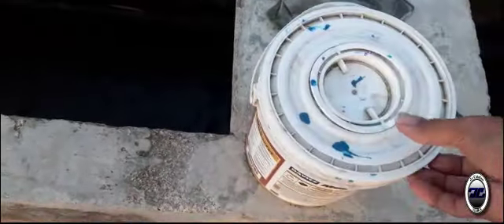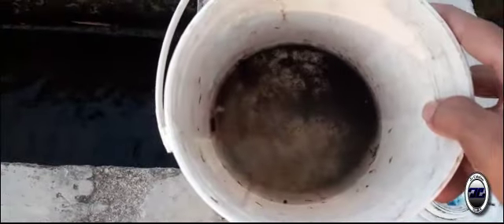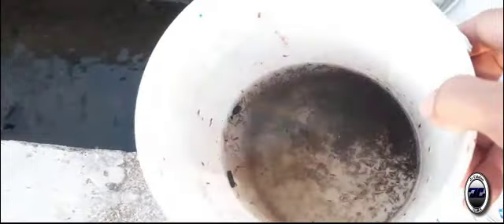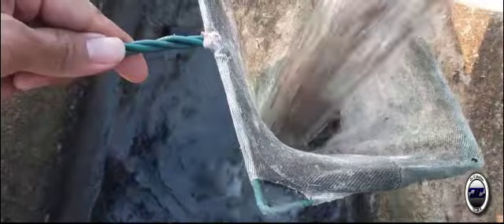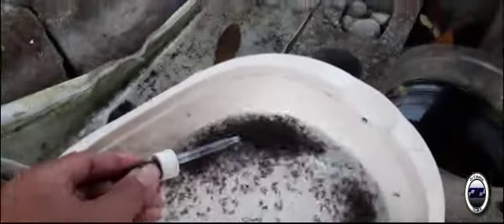Mosquito Larvae Hunting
Warning! If you ever try to do hunting for mosquito larvae for your fishes to eat. Please do extra careful with this insects cause it brings a great danger to your selves.
So stay safe, keep updated for my newest vlog and happy fish vlogging!